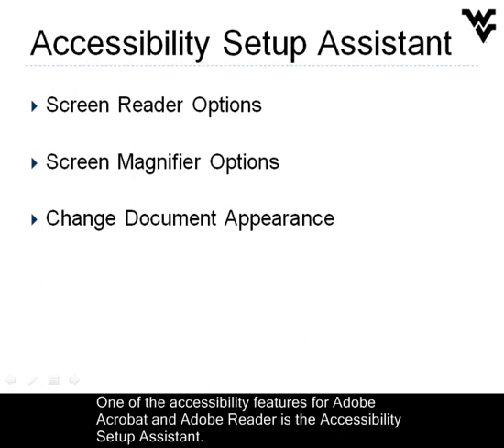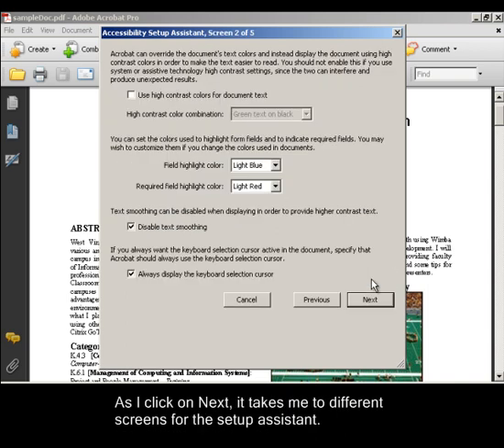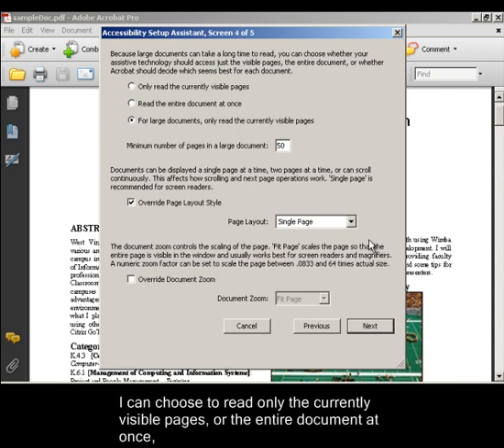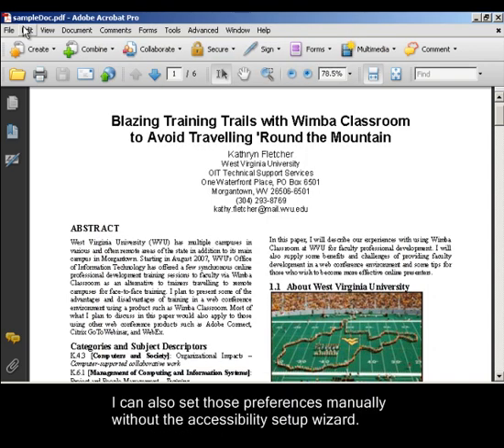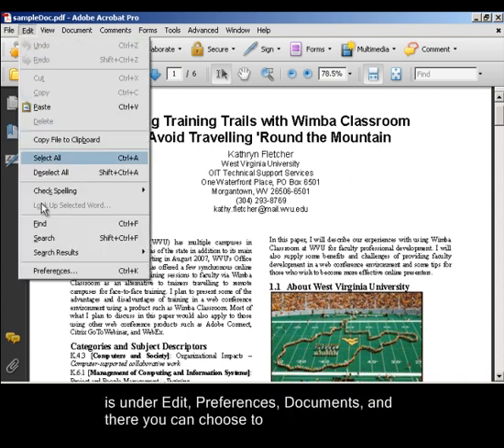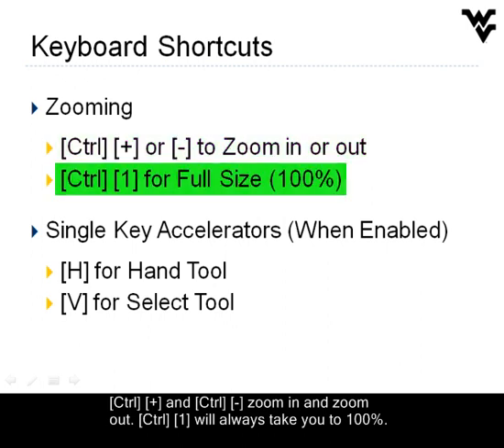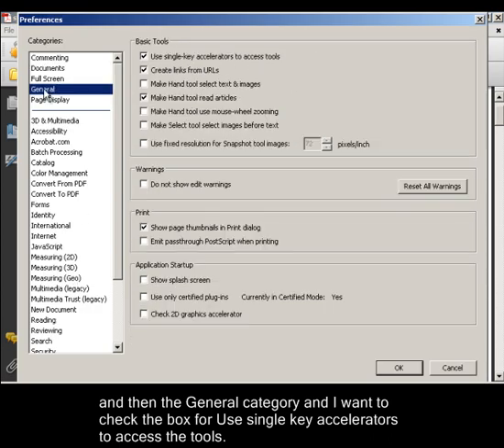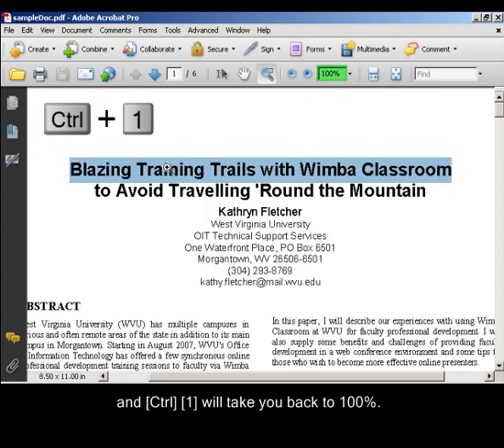Acrobat: Appearance and Control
Instructions for using the Adobe Acrobat Accessibility Setup Assistant.